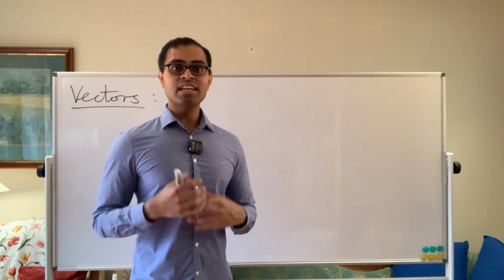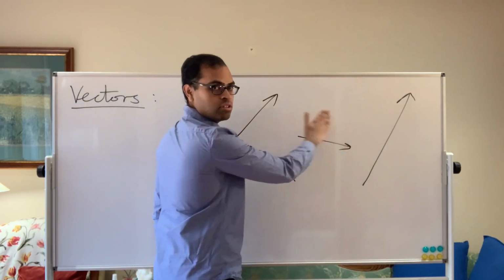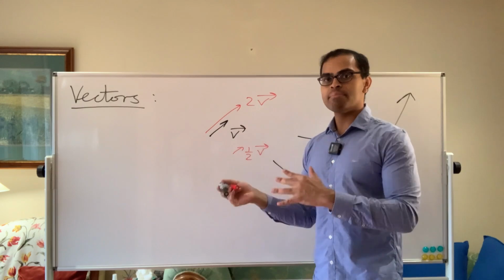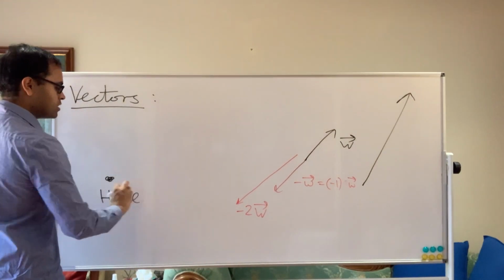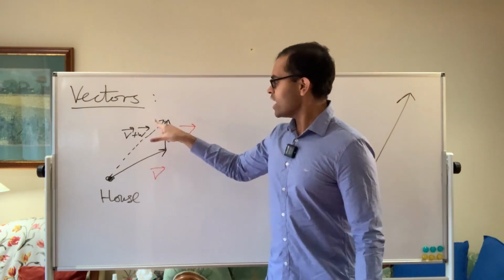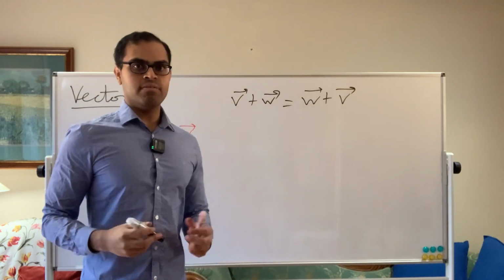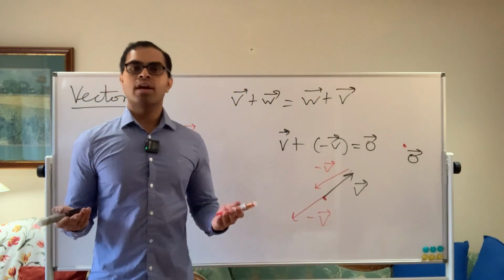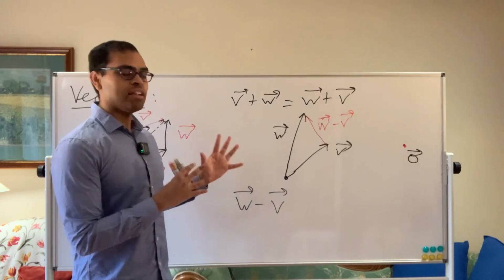Intro to VECTORS! What are Vectors? | Advanced Math for ALL!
We introduce vectors in a FUN and ACCESSIBLE way for ALL AGES right from the basics! We explain what is a vector (it's just an arrow) and how it captures a "direction" and a "magnitude" (i.e., length). We talk about real-world examples of vectors (wind, motion, travel etc.). We also explain what it means to scale vectors (by positive and negative scalars), what is the zero vector, and how to add vectors. We motivate vector addition in the real world example of following two legs of a journey. We also discuss vector subtraction and the negative of a vector. In this 10 minute video, you will have a comprehensive and thorough understanding of the basics of vectors, and you don't need any prior background! 🤩

If you enjoy this video, I would love if you could please like ✅ , subscribe 🎉, and share ⏩ with students, classmates, friends and family - it means so much to help support me in my goal of creating *elite infinite free accessible* math education worldwide! The contributions here make a world of difference to helping me free up time to produce as much math content as possible (I currently do everything on my own), and there are also exclusive perks available when you signup! 😊